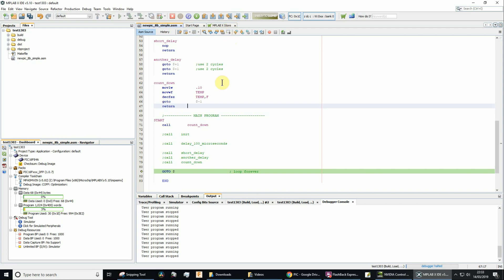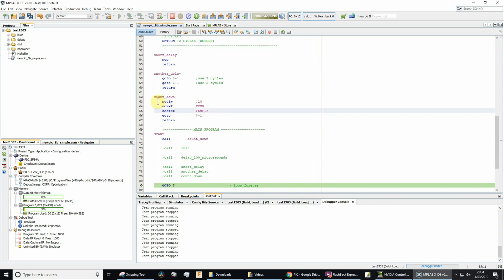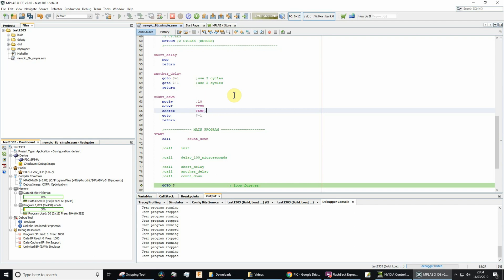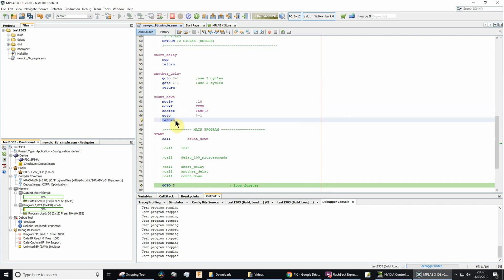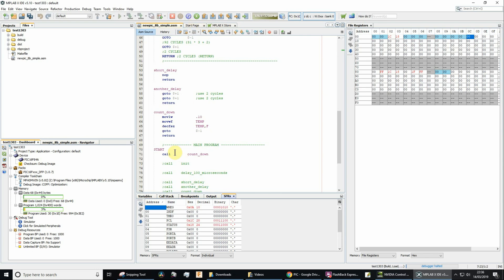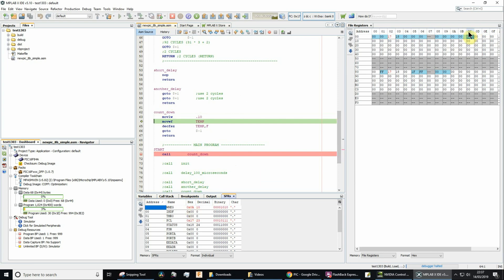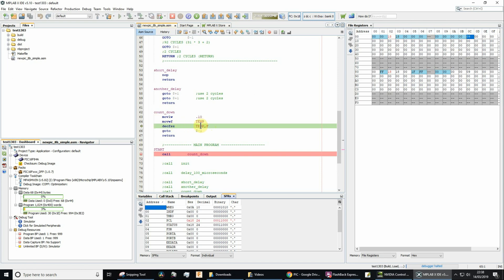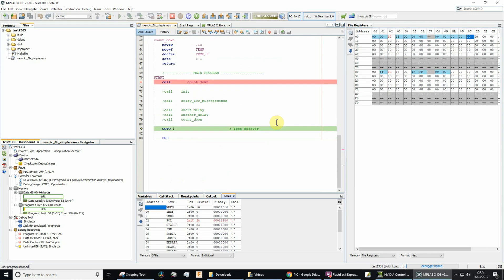MPLAB X assembly count down and conditional branching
How to count down from 10 to 0 using the assembly instruction DECFSZ ("decrement file and skip if zero"). I also show how to watch the contents of the working file register (W) and the general purpose registers.